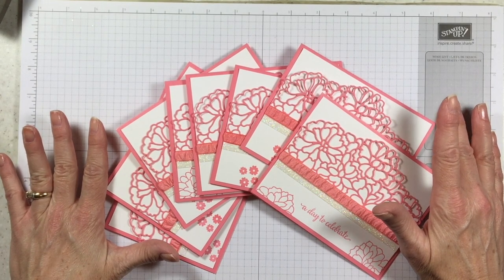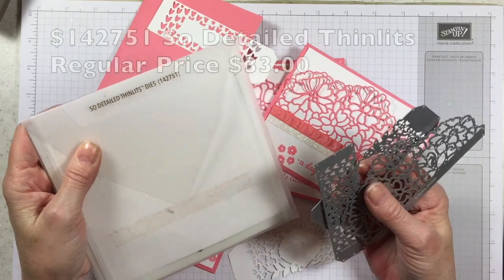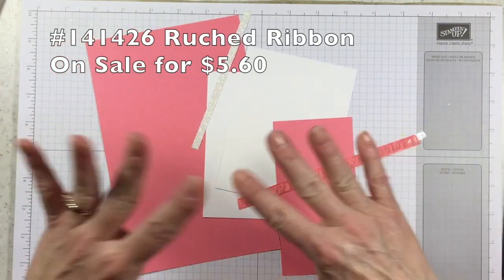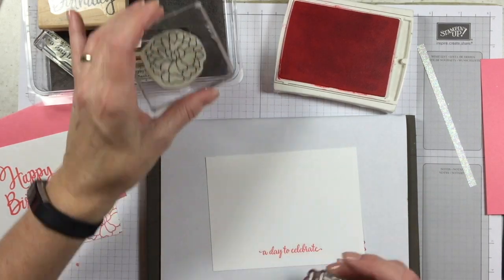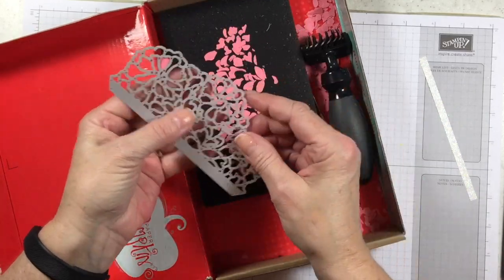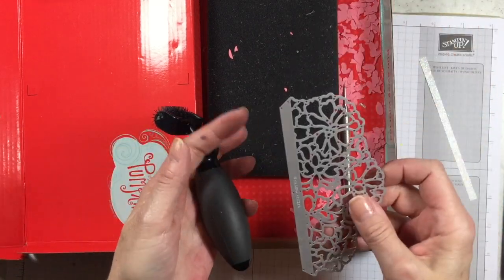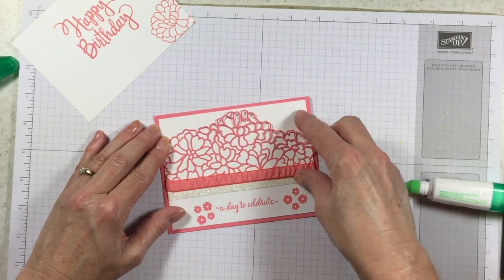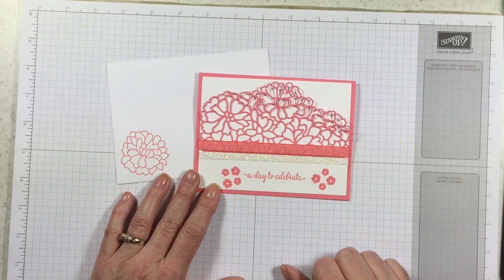So In Love